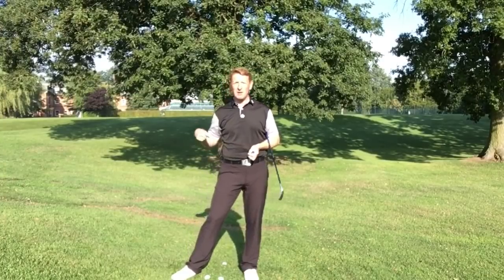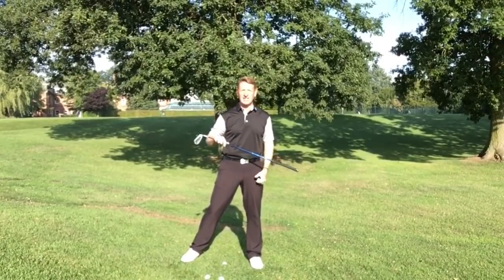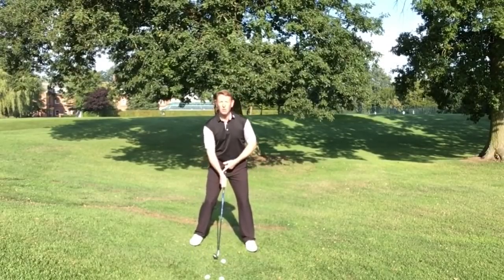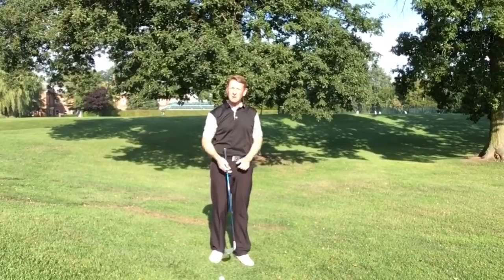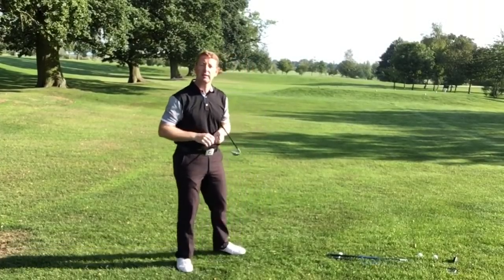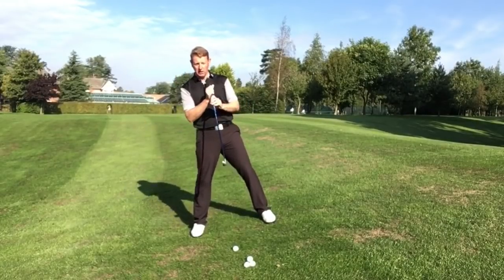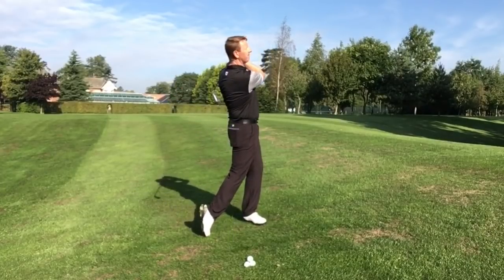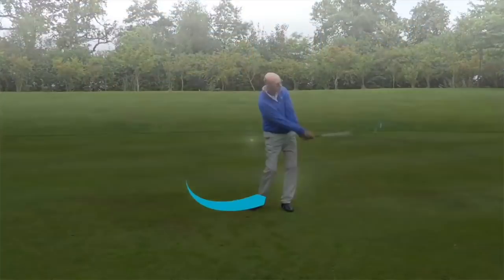HOW TO PLAY OF AN UPHILL AND DOWNHILL LIE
Welcome to Julian Mellor’s Proper Golfing Channel, where we’ve been dedicated to senior golf coaching since 2015. Our mission is to help senior golfers achieve a lifelong, tension-free swing that boosts confidence and brings joy to every round. Through proven methods, we’ll guide you to overcome frustration, transform your swing and mindset, and enjoy the game for years to come.

START WITH THE BASICS: Download our guide on the 3 Fundamentals of the Proper Golfing Methodology

DELVE DEEPER: Join our Proper Golfing Virtual Academy! This exclusive community for senior golfers offers in-depth coaching, the full video library of The 3 Fundamentals of The Proper Golfing Methodology, and tailored advice to improve your game step-by-step. With 24/7 access, you can work on your game anytime, right from home.

THE ULTIMATE GUIDE : Don’t miss out on The Proper Golfing Handbook! Complete with 30 downloadable videos accessible through integrated QR codes, it’s the ultimate guide to support your improvement on and off the course.

IN PERSON COACHING ROYAL LEAMINGTON SPA UK. If you would like to organise a one on one personal coaching session you can take a look at our Transformational Golf Programmes